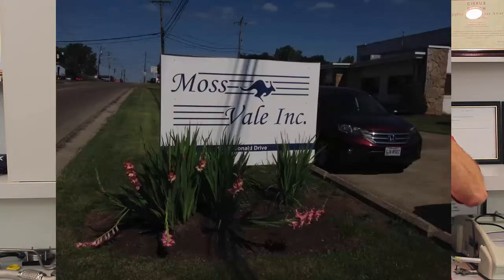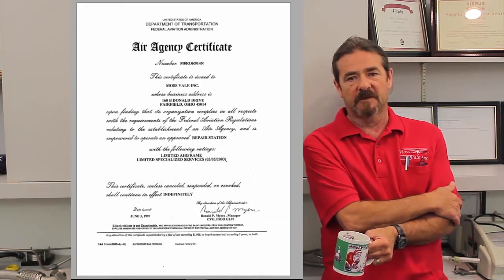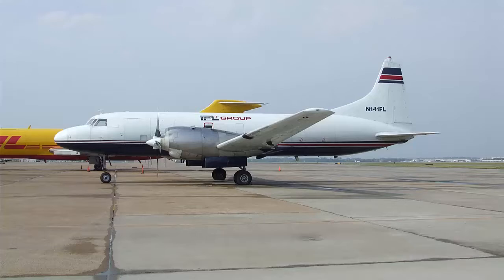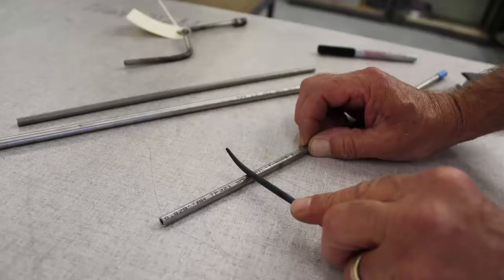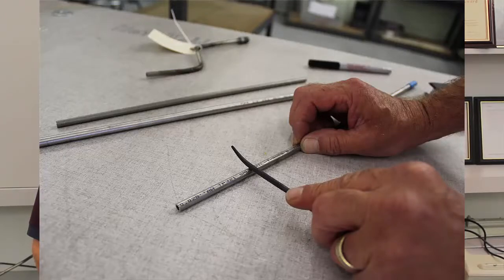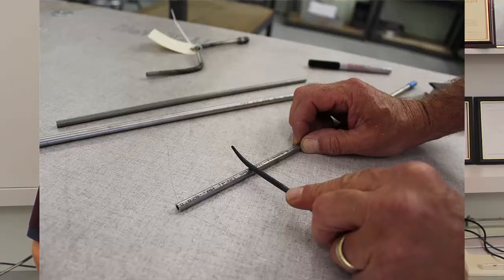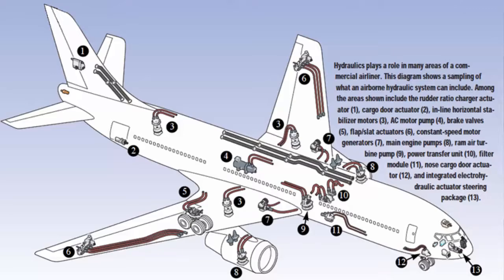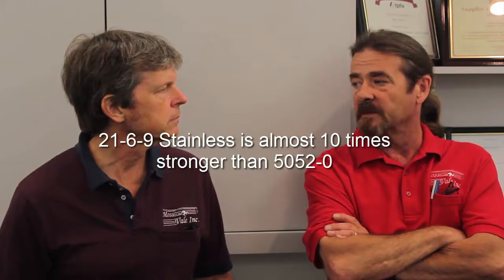Metallurgy: Metal Testing at Moss Vale 1080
Metallurgy for A&P Mechanics is a subject covered by Part 147 school.  Aircraft repair requires an understanding of material strengths, applications and an understanding of maintenance publications.  This segment highlights strength in metals used in aircraft.